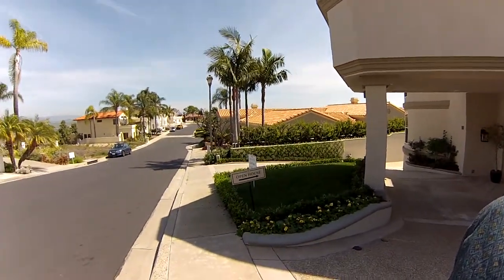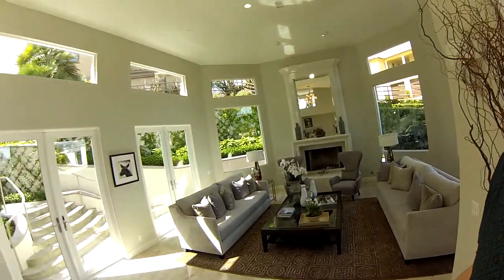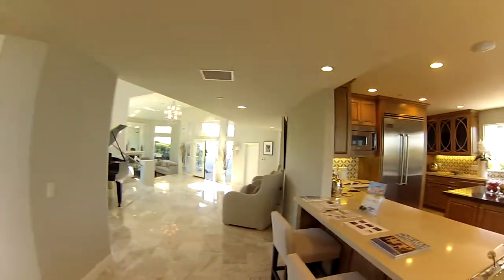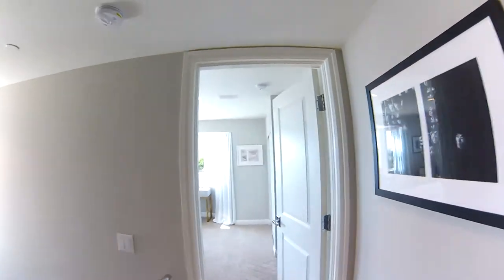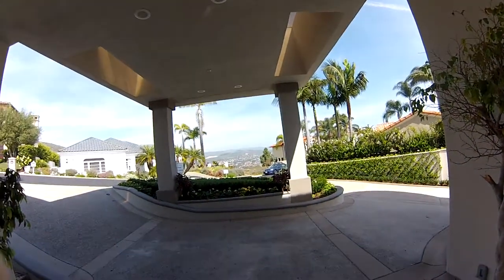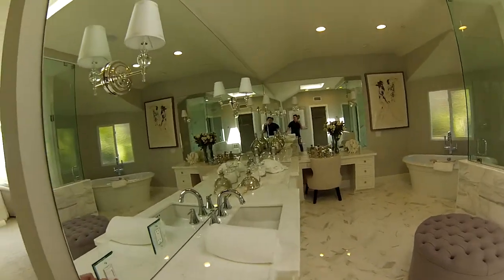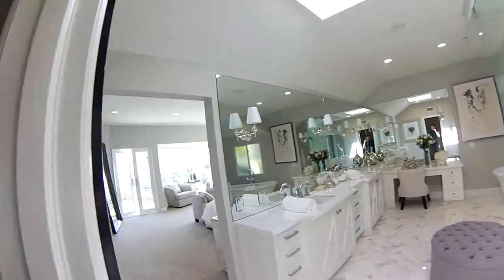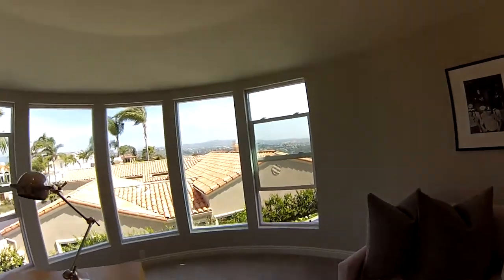Real Estate Vlog #1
5 Bed 6 Bath 5850 sq. ft. 11,000 sq. ft. Lot